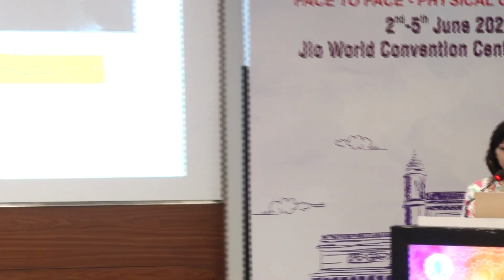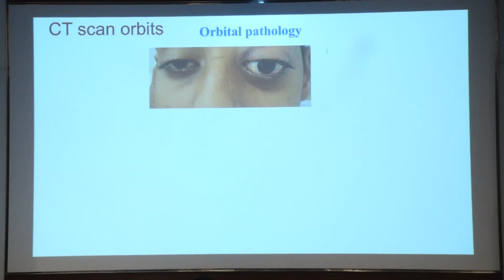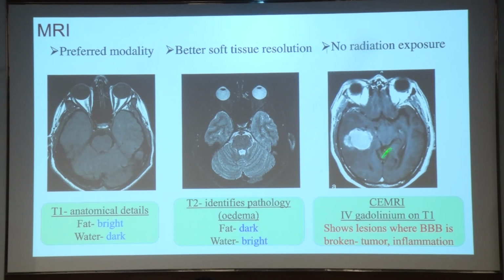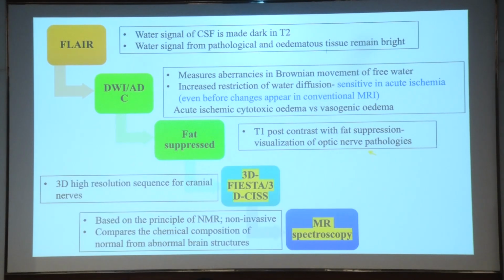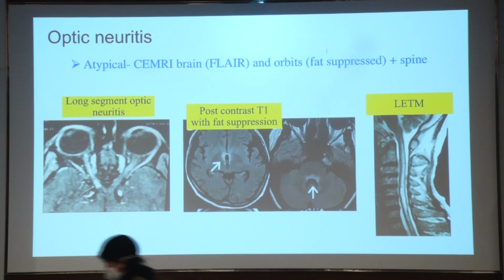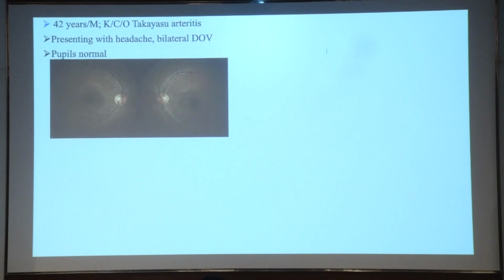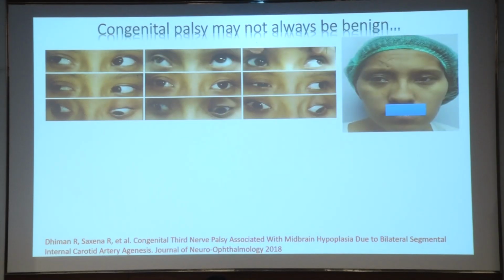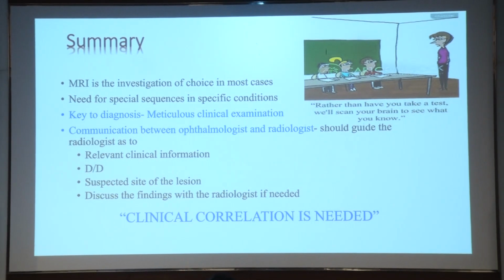AIOC2022 IC452 Topic Dr REBIKA NEURO IMAGING IN NEURO OPHTHALMOLOGY